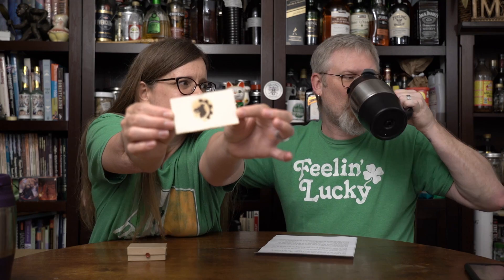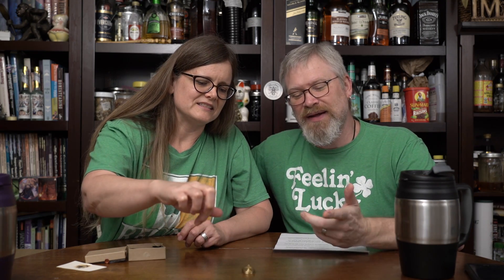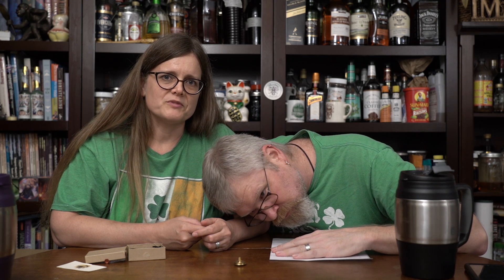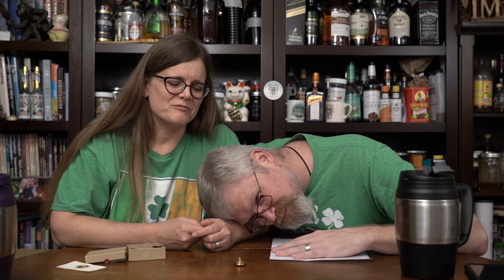Oaking Mead, Wine and Cider - Get some Wood!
Adding Wood, specifically Oak to wine cider and mead is a great way to add complexity, tannins, and other flavors to your brews.  Oaking can be done in many ways, and we're going to talk a little about some of them.  As always, if you have questions about oaking, please leave them in the comments below.
Some links to items used in the Video:

Ireland t-shirt
Oak Spirals
Swing Top Bottles
Wide Mouth Glass Fermentation Jar with lids and airlocks